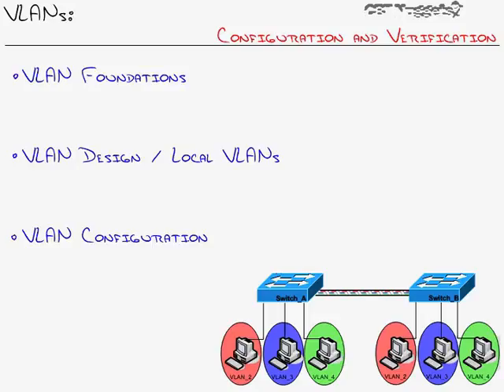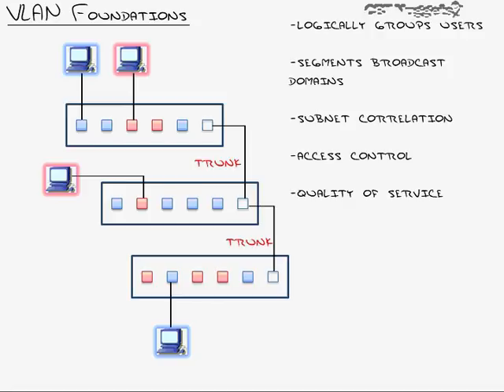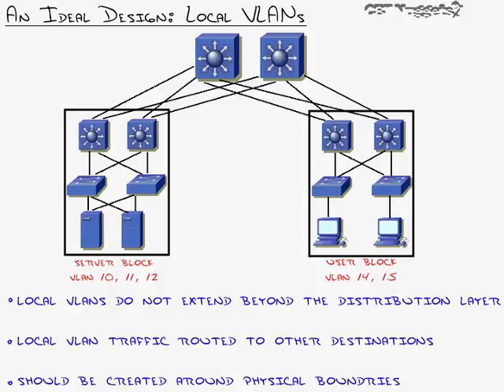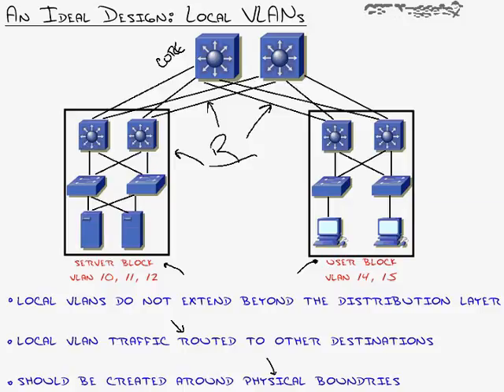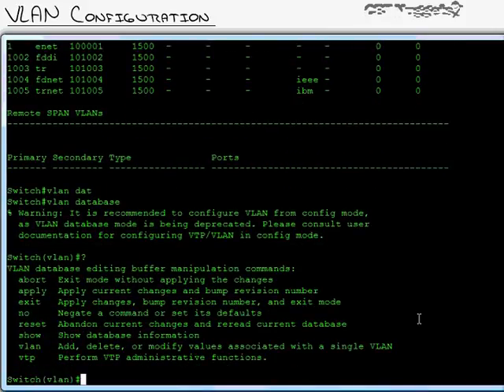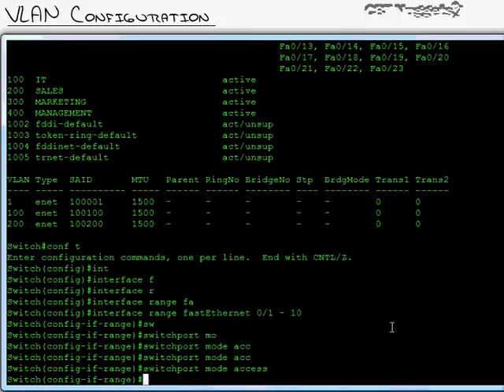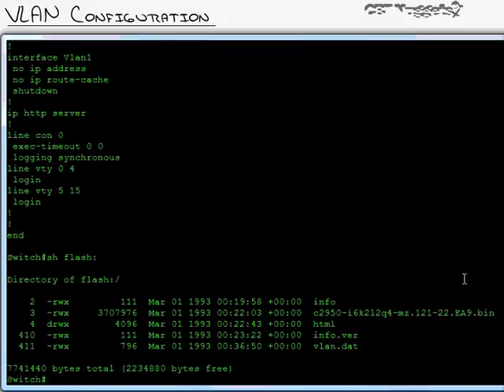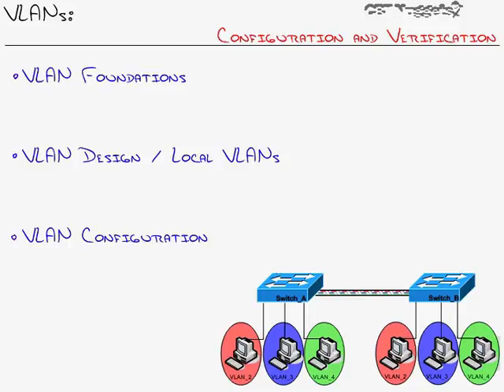Introduction to Switching: VLANs Configuration and Verification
A local area network, or LAN, provides the nodes connected to it with direct (Layer 2) access to one another. ... A virtual LAN (VLAN) abstracts the idea of the LAN; A VLAN might comprise a subset of the ports on a single switch or subsets of ports on multiple switches.